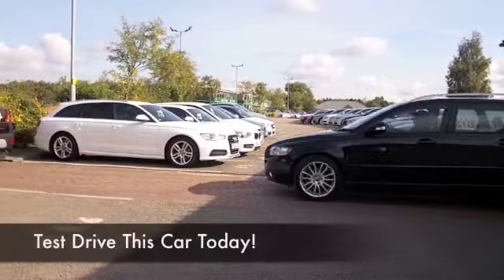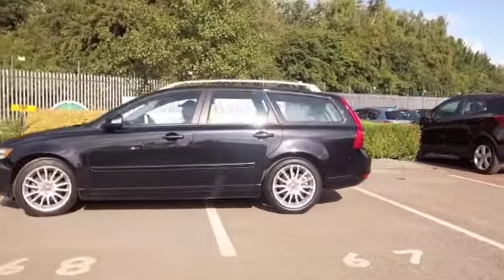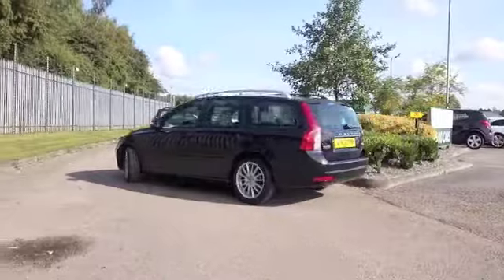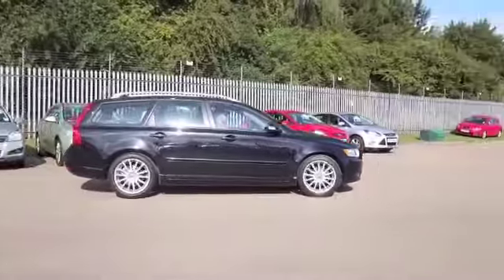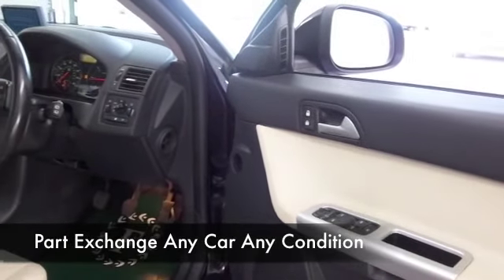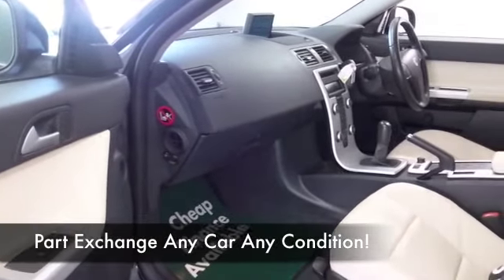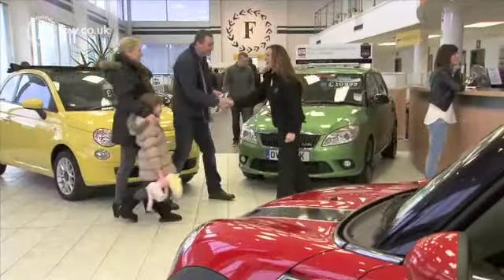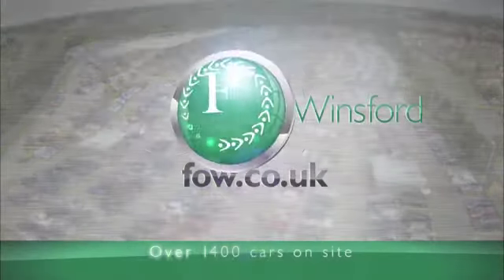VOLVO V50 DIESEL SPORTSWAGON (2012) DRIVE [115] SE LUX EDITION 5DR - AV12HVM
DETAILS:
First registered: 17/04/2012
Current mileage: 38790
Registration: AV12HVM
Colour: BLACK

FEATURES:
all round electric windows, remote central locking, all leather interior, all round airbags, climate control, pas, abs, alloy wheels, metallic paint, cd, heated seats, traction control, parking control, load space cover present, hand book present, cruise control, bluetoot

This used car is for sale at Fords of Winsford Car Supermarket in Cheshire, UK